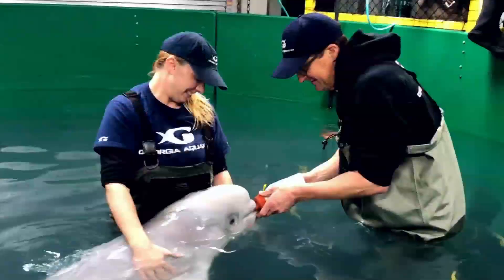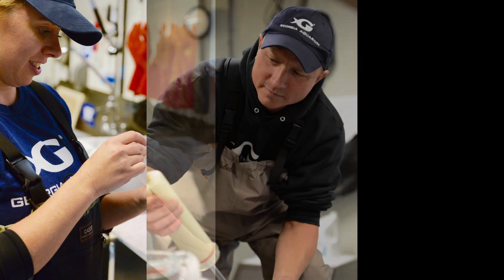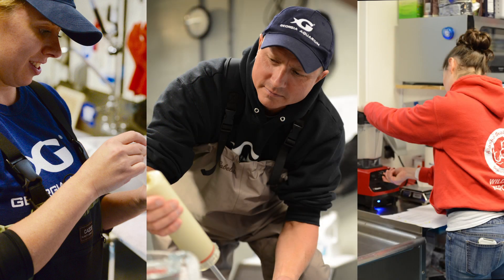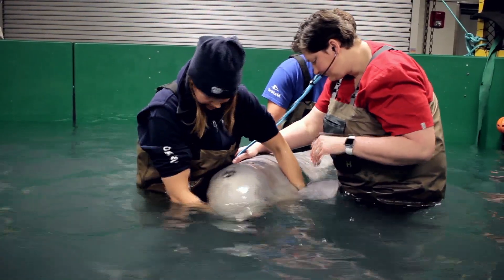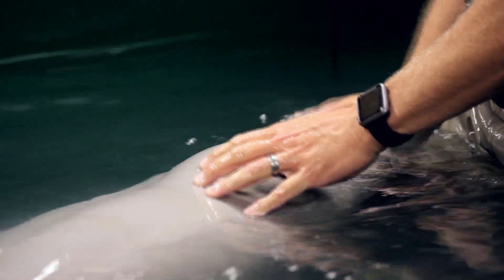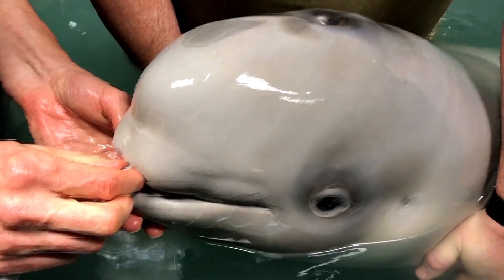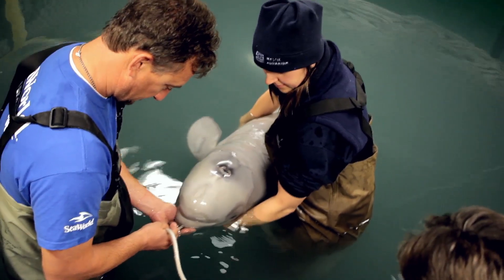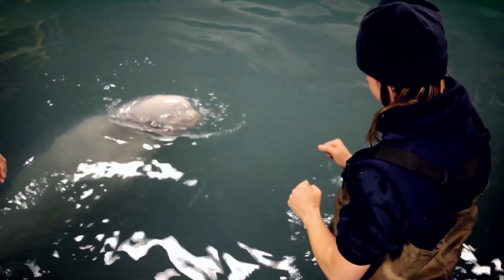Caring for a Stranded Beluga in Alaska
Take a look at all that goes into caring for a stranded beluga calf. Shedd's Animal Response Team flew to Alaska SeaLife Center to help nurse this whale back to health along with Shedd's aquarium partners.